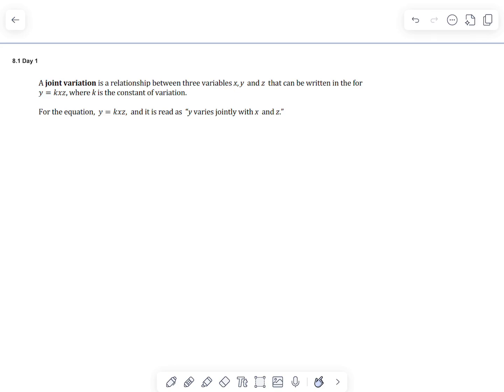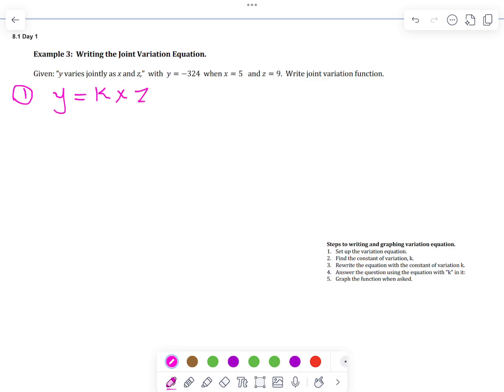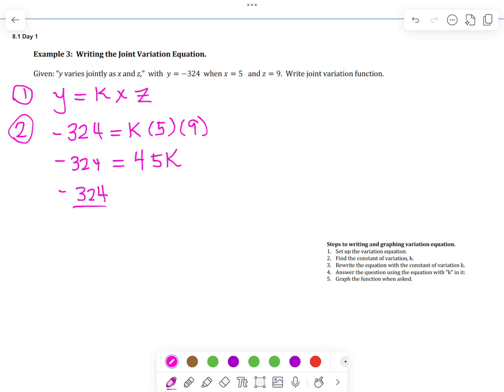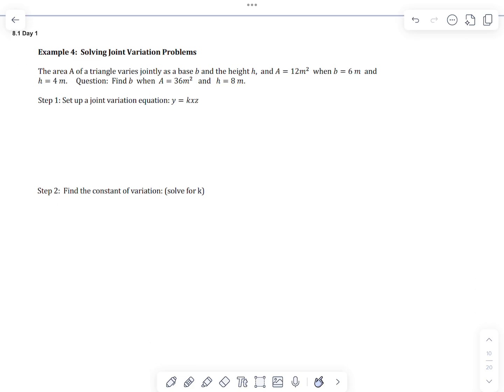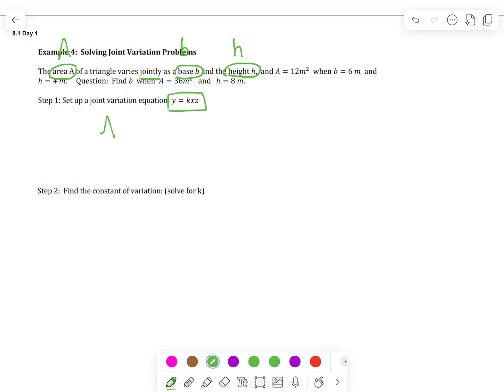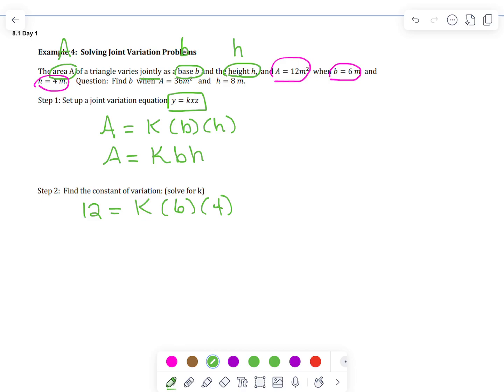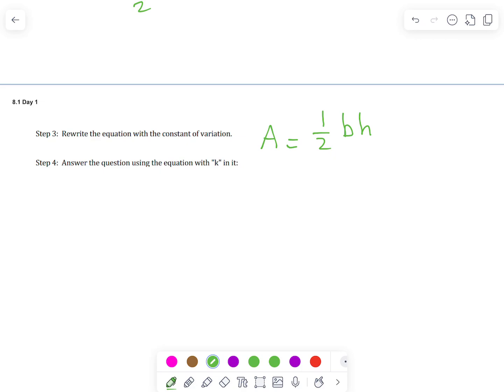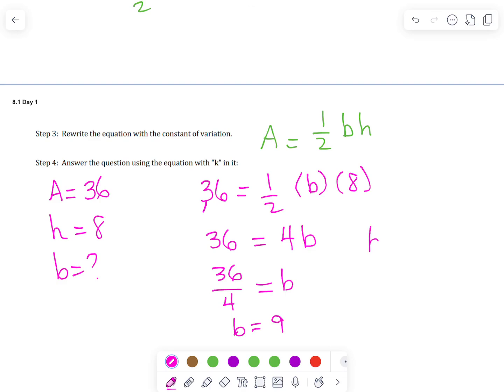Joint Variation Equations